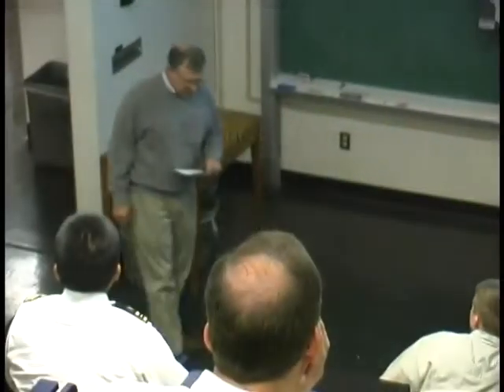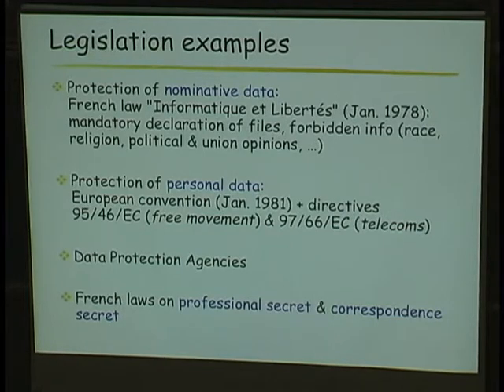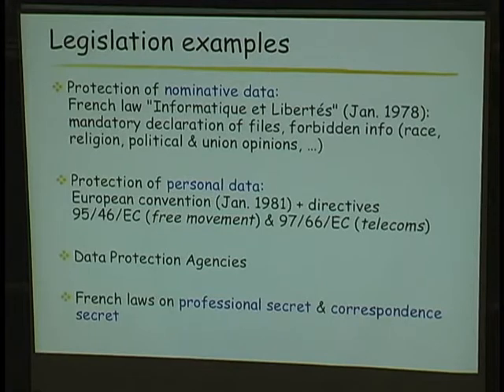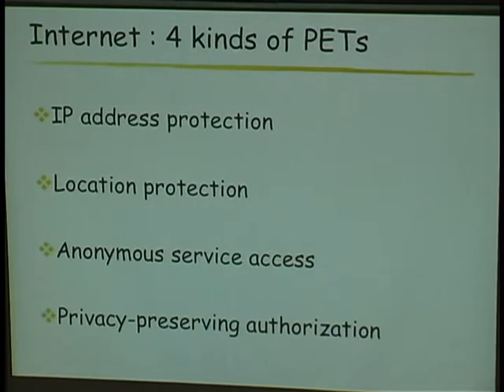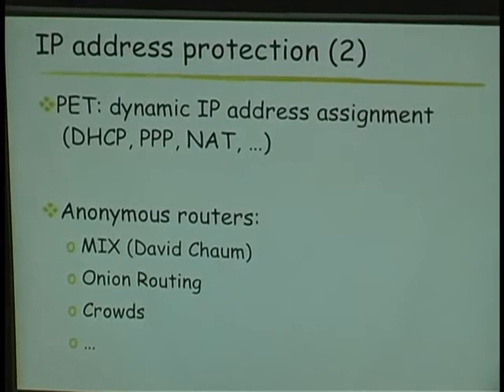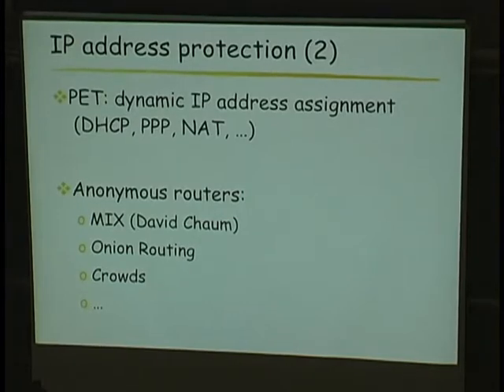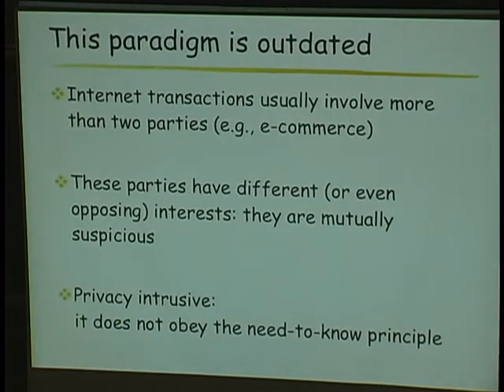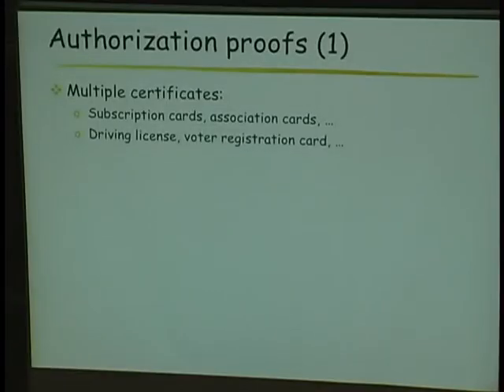Yves Deswarte, Privacy enhanced Internet (November 19, 2002)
Yves Deswarte, CNRS, France
Privacy enhanced Internet

at the
Naval Postgraduate School

ABSTRACT
In Europe, many laws define how personal data should be collected, stored and processed by computing and communication systems in order to protect privacy of individuals and citizens. However, Europe's best lawmakers are discovering that these laws are all but unenforceable due to many reasons:
 * The Internet spans international borders without consideration for jurisdiction or legal constraints.
 * Most current Internet applications are based on the client-server model, which is inherently privacy intrusive.
 * Application of privacy laws relies on a voluntary effort, which is cost prohibitive while its financial returns are questionable.
 * The threat to personal privacy is compounded as security measures become more stringent.

The conclusion is clear, personal privacy will be protected only if new technologies are created to support this protection.

Privacy Enhancing Technologies (PETs) have been proposed to address some particular privacy needs, such as anonymous mail or anonymous access to public web servers. New PETs are needed to preserve privacy in authorization, in processing personal data within an enterprise, in sharing personal data between enterprises, and in emergent issues such as location services or ad-hoc networks. Of course, PETs will only be deployed if they do not impede law enforcement, so their design and operation must take into account the interests of law enforcement agencies, while preserving the citizens' rights.

About Mr. Yves Deswarte

Mr. Yves Deswarte is currently a "Director de Recherche" of CNRS, member of the "Dependable Computing and Fault Tolerance" research group at LAAS-CNRS in Toulouse, France.

From 1985 to 1998, he was the head of the SATURNE project, co-sponsored by INRIA and LAAS, intended to design and realize distributed systems able to tolerate both (accidental) faults and (malicious) intrusions in order to achieve a high reliability and a high security. This pioneering work on intrusion tolerance has been experimented on several prototypes integrating distributed file services, data processing services and security management services.

He is a member of the IEEE Computer Society's Technical Committee on Security and Privacy and is a member of the ACM. He has chaired the International Steering Committee of ESORICS (European Symposium on Research in Computer Security) since its creation in 1993 to 1998.

Mr. Deswarte is currently chairing the Dependable Computing Systems Technical Committee of the French Society SEE (Societe de l'Electricite, de l'Electronique, et des Technologies de l'Information et de la Communication). Since August 1999, he has been representing the IEEE Computer Society at IFIP TC-11 (Technical Committee on Security and Protection in Information Processing Systems).